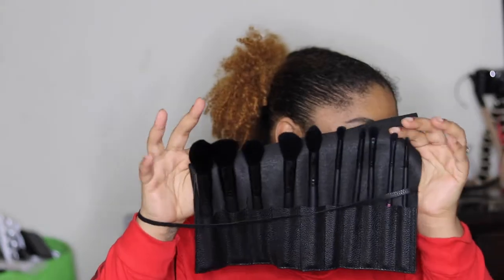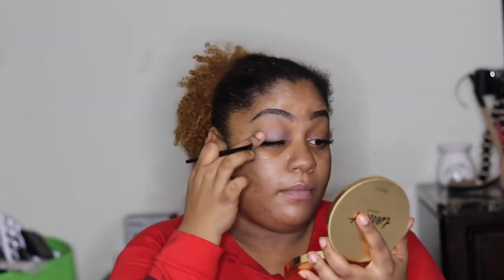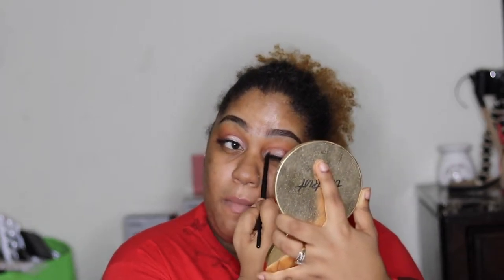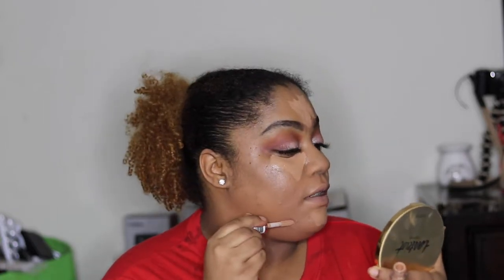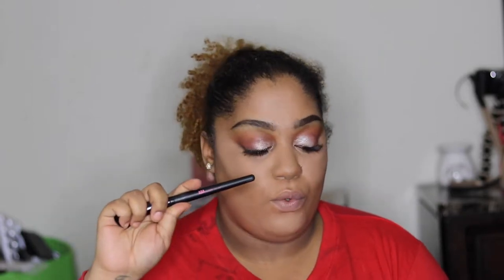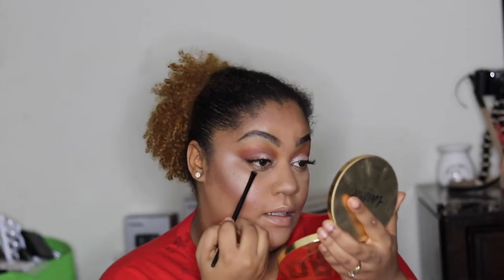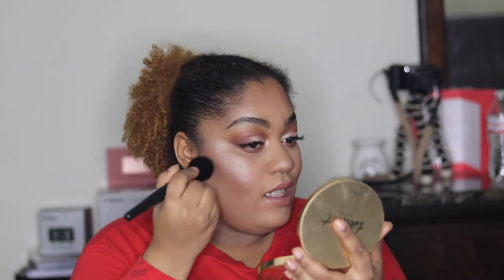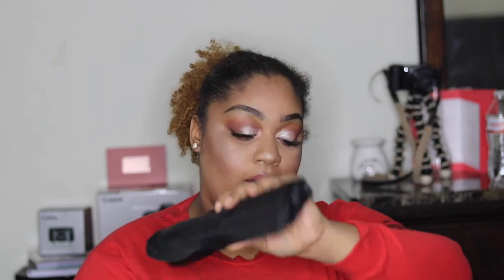*NEW* AOA PLUSH FAUX MINK BRUSH SET 2018 | RIKITTA WEEKS(EXCUSE THE LIPSTICK)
HI BEAUTY!!!😘

XOXO KITA🦄

BRUSHES IN THE SET

F21PLUSH FACE BRUSH

F22 PLUSH ANGLED BRUSH

F23 FLAT TOP FOUNDATION BRUSH

F24BLUSH BRUSH

F25 HIGHLIGHT BRUSH

E 135 EYE BLENDING BRUSH

E 136 TAPERED BLENDING BRUSH

E 137 SHADER BRUSH

E 138 DETAIL SHADER

E 139 SMUGE BRUSH

* SONY A5000📷
*CANON 77D 📷

I EDIT
*IMOVIE💻

THUMBNAILS
*KEYNOTES🤪

GOD FAMILY MAKEUP

JAMES 4:10